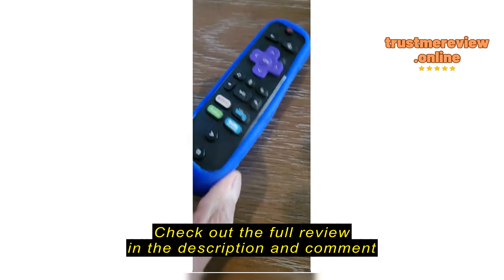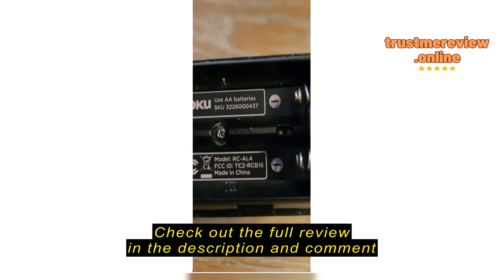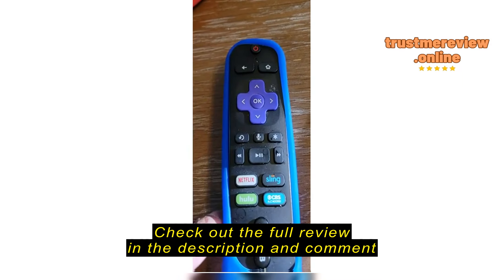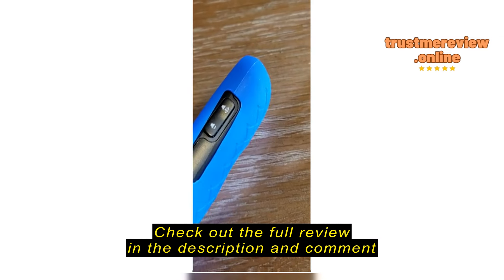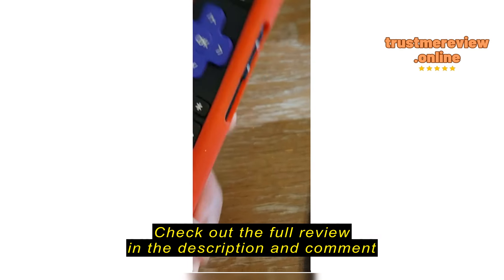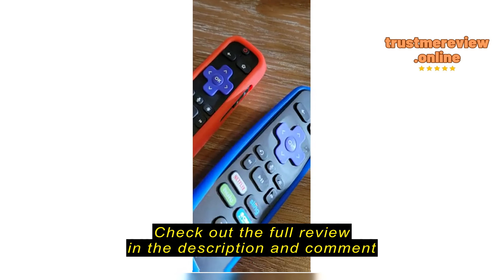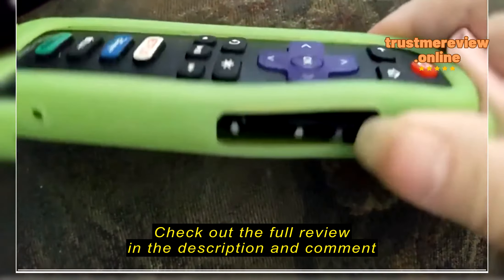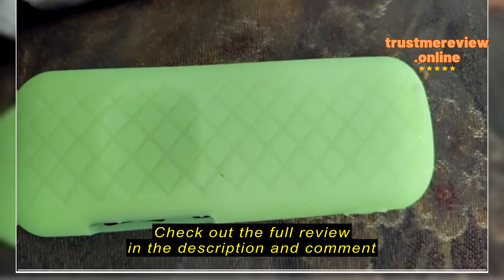Review 2 Pack Remote Case/Battery Cover for TCL Roku Smart TV Steaming Stick Remote, Silicone Protec